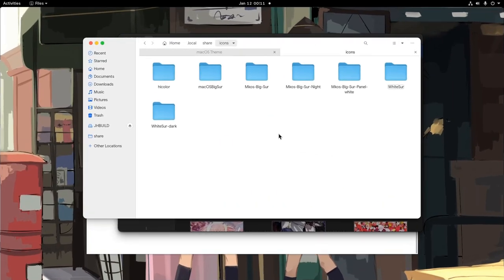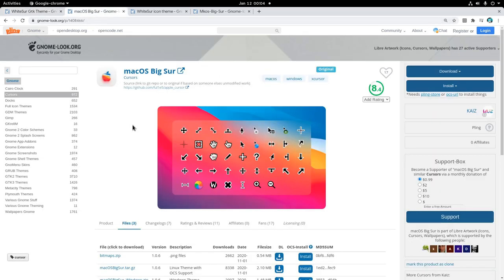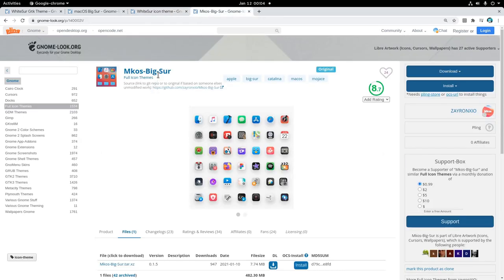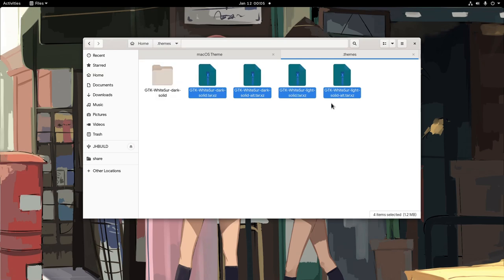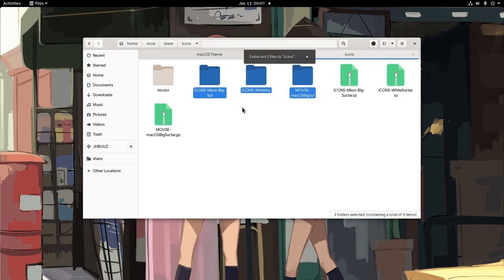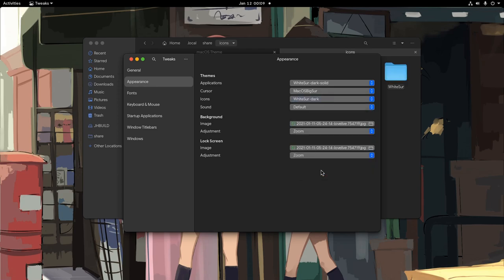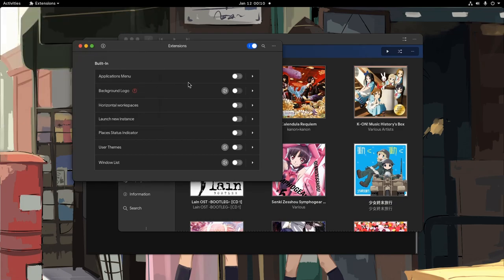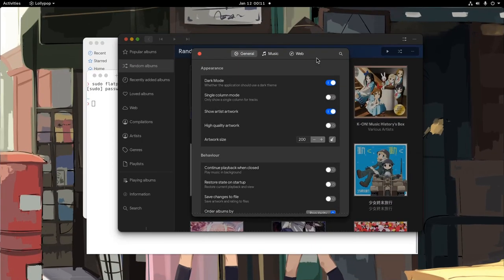Setting macOS Big Sur Styles, Feat. GNOME 40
a step by step demo/guide on setting some styles that make GNOME to look a little bit more like macOS ..which is GNOME's original goal anyway :p

00:00 Intro
00:20 Getting the Assets
01:52 Installing Theme
04:02 Setting Flatpak Support
04:50 Video ending

THEME ASSETS

Fonts - Google Sans

Background Music
Ni no Kuni II - Celican theme